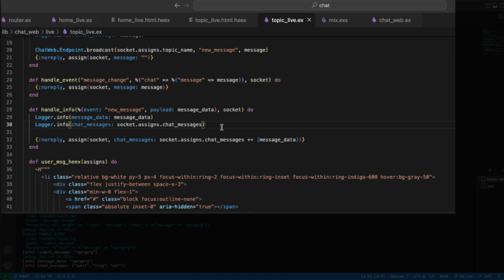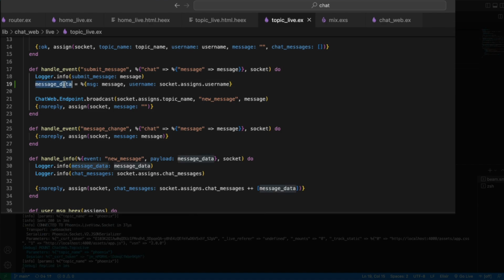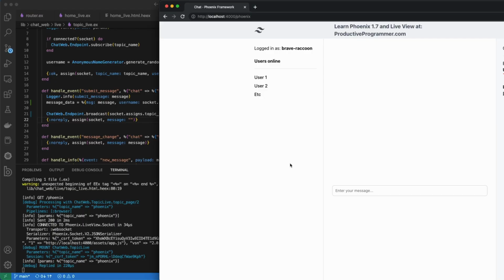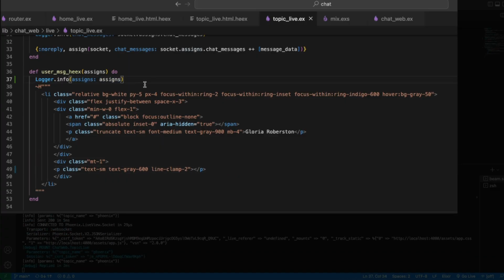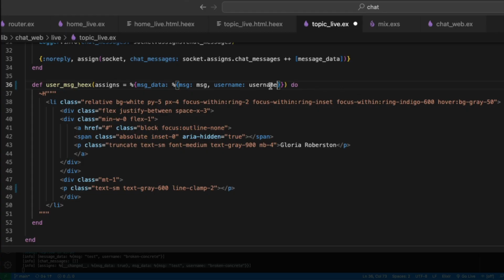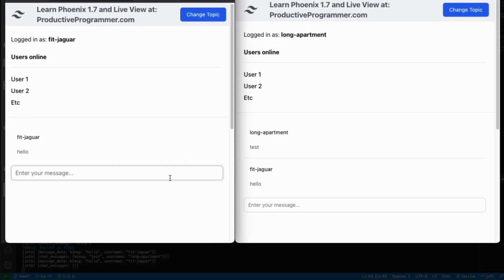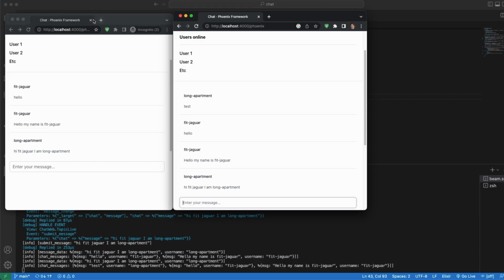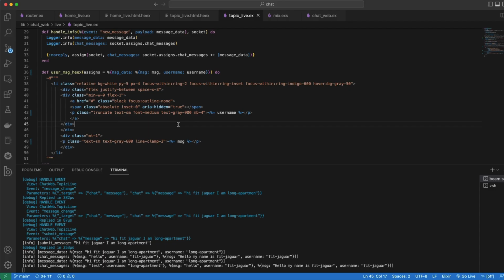Build a Chat App with Phoenix 1.7 LiveView Part 17: Refactoring our Message Data w/ User Information